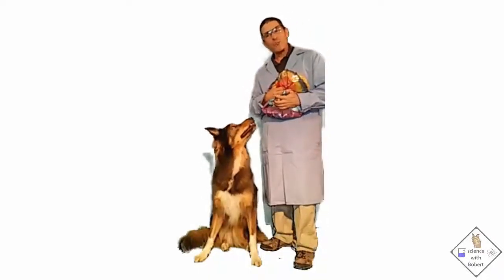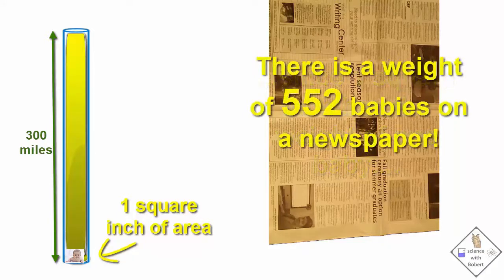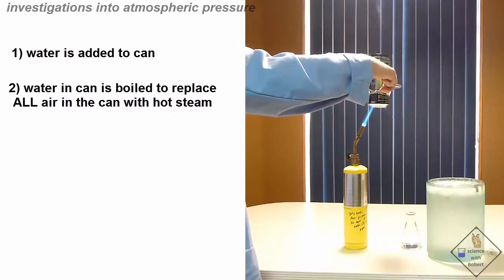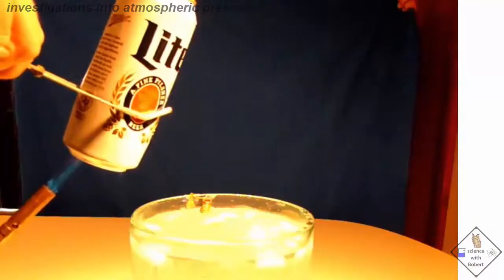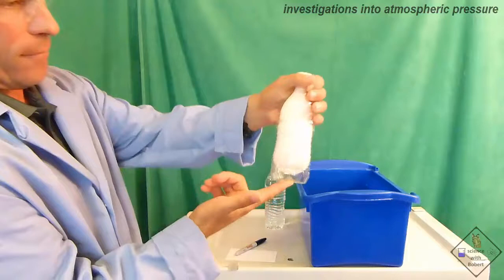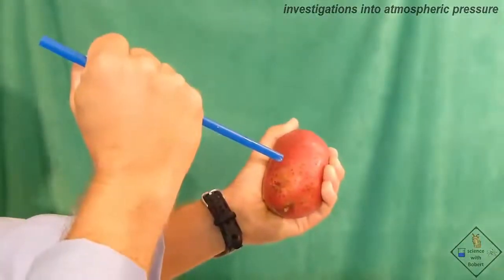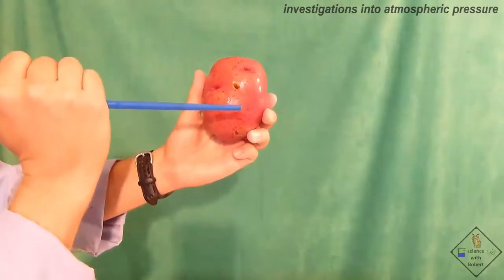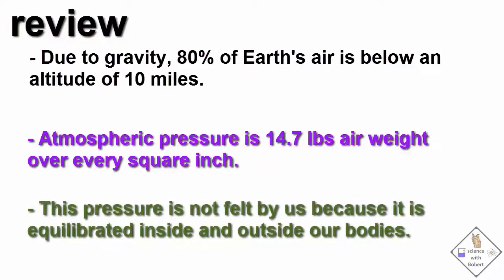We all feel pressure......it is atmospheric!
On a table top, imagine drawing a circle with an area of exactly one square inch.  Now imagine a column from the one square inch that travels straight up into the air.  Air is thickest nearest the earth’s surface due to gravity.  So as you increase altitude and reach 2 miles you should stop and acclimatize.  your heart will increase blood pressure and allow you to use parts of your lungs that you rarely use!    keep going up and at  3 miles of altitude it is hard to breathe, and at 5 miles we reach the death zone where breathing assistance is absolutely necessary!  at ten miles of altitude we above are 80% of all earth’s air!  Finally, way out at 300 miles we reach outer space where there is no air.

This 300 mile high column contains A LOT of air!  All that air produces a lot of weight at the bottom of the column.  In fact it is 14.7 lb over that one square inch!  14.7 lb is about the weight of one baby.  So on the surface of the earth, atmospheric pressure literally equals the weight of one baby over every square inch.   A spread out newspaper has sides roughly 24 inches by 23 inches.  That means a newspaper has a surface area of 552 square inches.  Since one square inch corresponds to the weight of one baby that’s a total weight of 552 babies on the newspaper!  don’t believe me?  Check this out!

Why did the ruler break and not damage the newspaper?  The trick is to strike the ruler very hard & quickly, so fast that air can not get UNDER the newspaper.  If the ruler were pressed down slowly air would get under the newspaper equilibrating the air pressure above and below the newspaper.  However if the ruler is pressed down rapidly like with a hammer, air does not have time to get under the newspaper so there is literally a weight of 552 babies on top of the newspaper breaking the ruler!   It’s impossible to lift 552 babies with a single ruler!

Here it is again in slow motion.

Here is another example of air pressure.  First water is added to the aluminum can.  The water in the can is then boiled.  When steam comes out of the can all the air in the can has been replaced with hot steam.  You could not survive in the can if you were inside it because not only is it very hot but there is no air!  It is all steam!  The pressure of the steam in the can is the same as atmospheric pressure outside of the can.  The pressures are balanced inside and outside the can.  When the can is inverted and placed into the ice water the steam inside can  condenses turning into a very thin film of water along the insides of the can.  There is very little gas inside the can!  In other words a vacuum is created inside the can.  Vacuums have do not have pressure because they do not have gas!  With no pressure inside the can, atmospheric pressure crushes the can from all directions with a weight of 14.7lbs over every square inch.

Let’s try something else.

In a plastic bottle let’s put a balloon and try blowing it up.  It is impossible because air pressure builds up inside bottle when the balloon tries to expand...the air inside the bottle can not escape.  So let’s use a tack and puncture the bottom of the bottle.  now air can escape and we can blow up balloon.  When we stop blowing and don’t block the hole air reenters the bottle while the balloon returns to being unstretched.  This time lets blow up the balloon then block the hole with a finger.  The balloon retains its shape because the pressure inside the balloon is atmospheric pressure and the pressure outside the balloon is less than atmospheric due to the closed hole!  Air wants to rush in to the lower pressure traveling through the hole into the bottle but it is being blocked by the finger.

when remove the finger air rushes to equilibrate the pressure on both sides of the balloon. now the balloon is just like any other deflated balloon!

Let’s try again blowing up the balloon, blocking the hole with tape, then filling the balloon with water!  Look what happens when the tape is removed!

this is kind of mean Dr. Smith!!